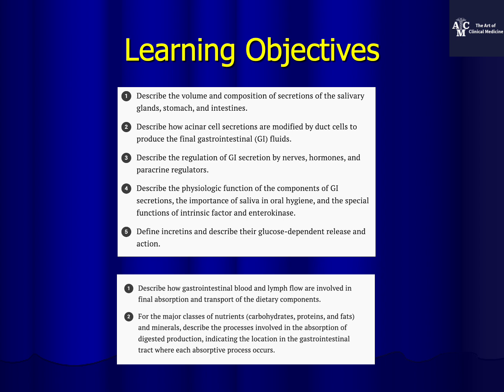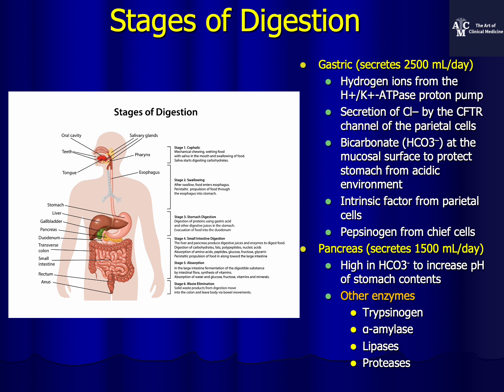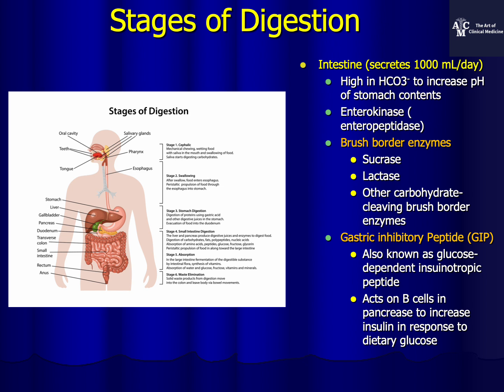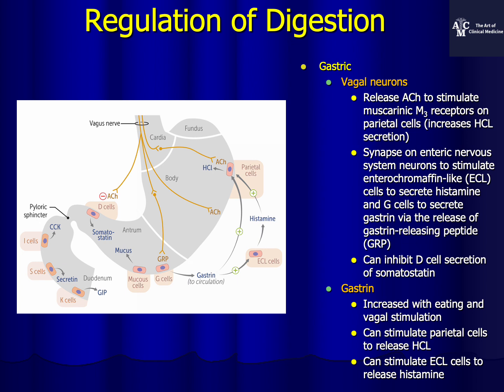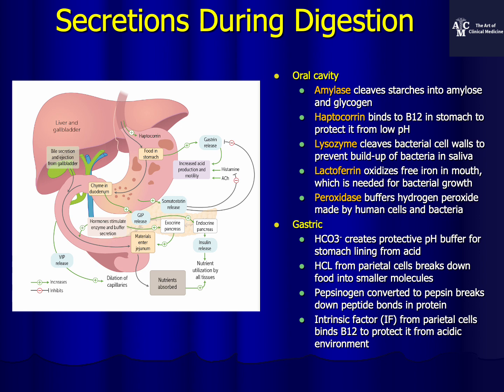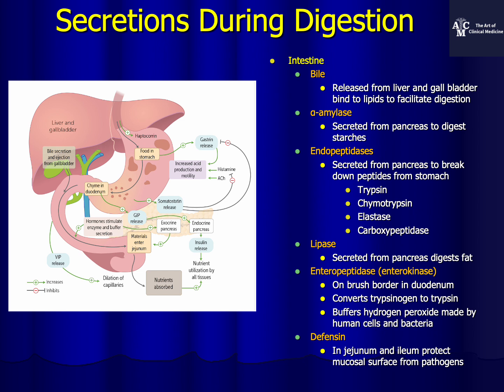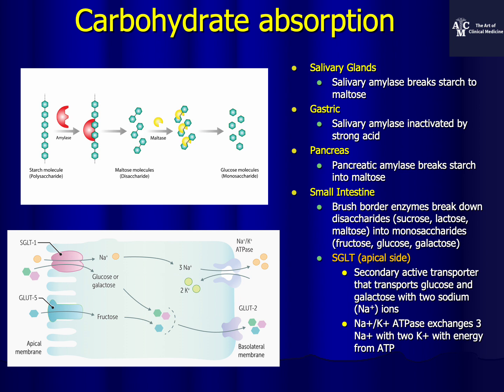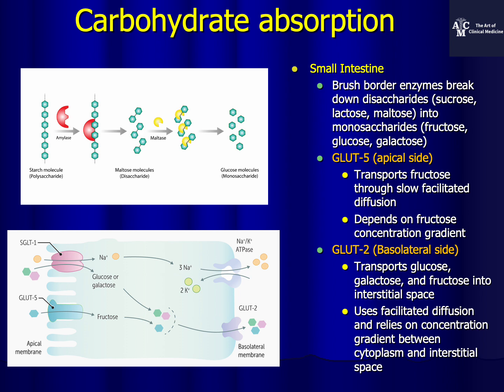Carbohydrate metabolism (Digestion and Absorption)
This video is part of the basic science preclinical medical school curriculum for students to prepare for their lectures and exams in medical school. This series covers carbohydrate metabolism.
carbohydrate metabolism
carbohydrate digestion#digestion#carbohydrate absorption#absorption